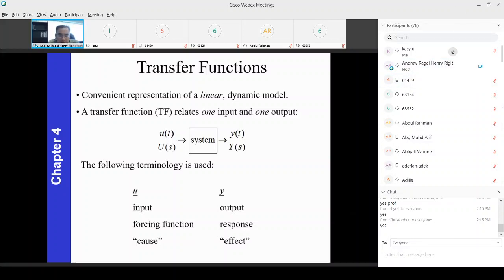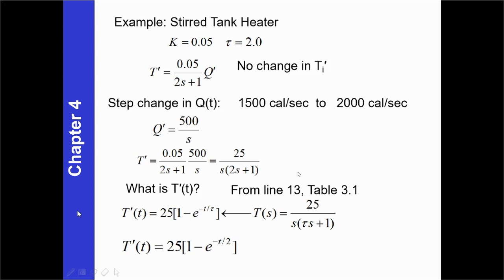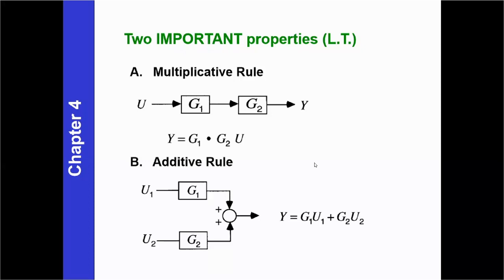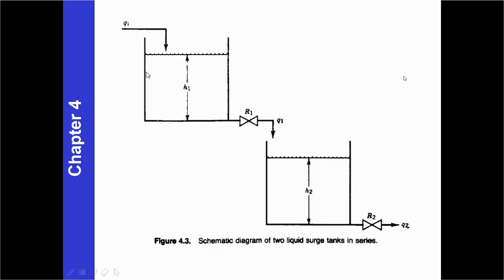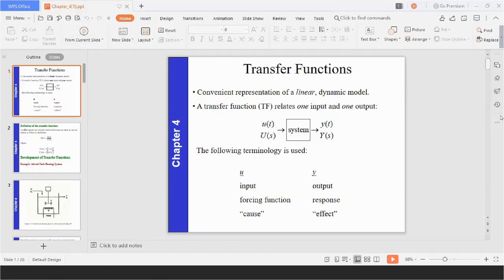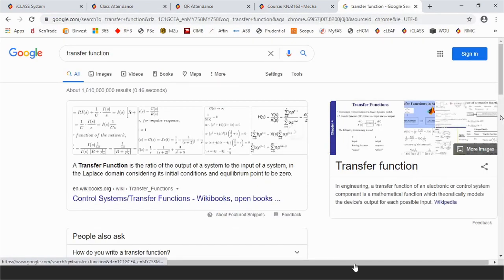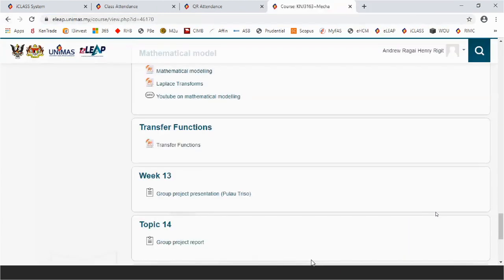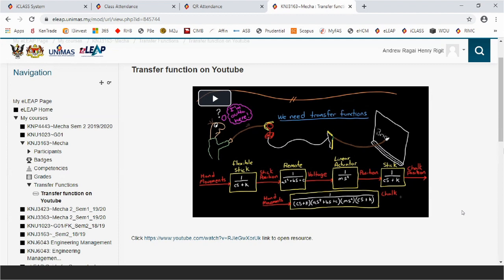week 9 tuesaday